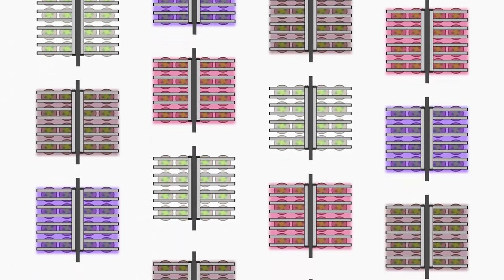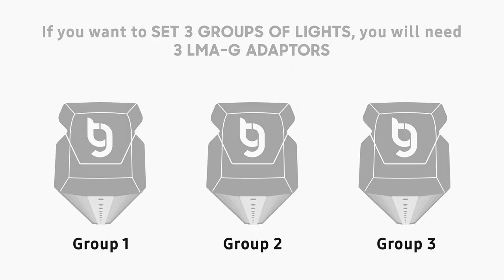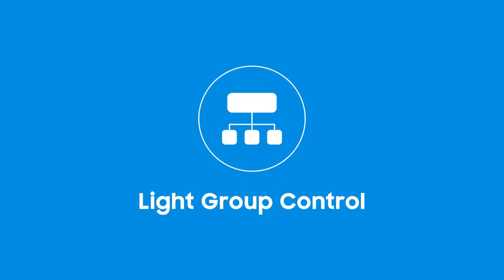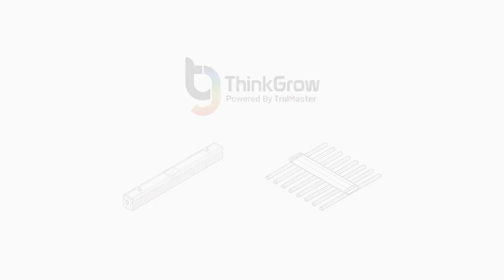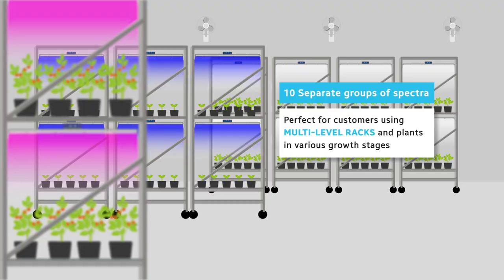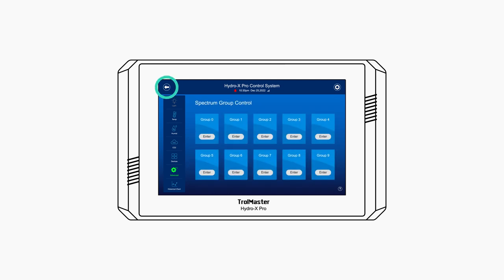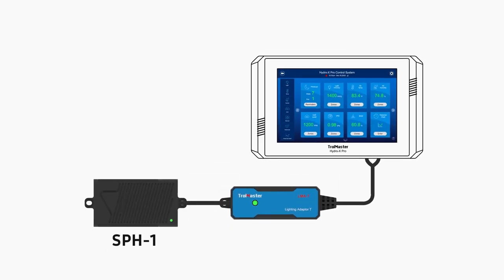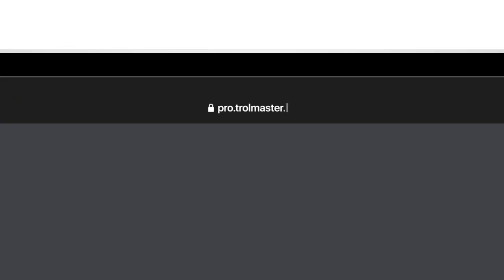Hydro-X Pro - Light Group Control + Spectrum Group Control (Advanced Features)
TrolMaster's Hydro-X Pro comes with many advanced features that were designed to improve the quality and quantity of yields. In this video, we will be covering two of those advanced features, the Light Group Control and Spectrum Group Control.

The Light Group control feature groups fixtures of lights into different groups, allowing you the flexibility to independently control the groups of lights. The Spectrum Group Control feature gives the user the ability to control up to 10 groups of spectra in a single grow environment.

Watch this video for further information on how you can set up and use these advanced features!